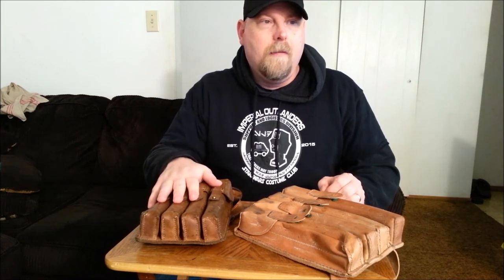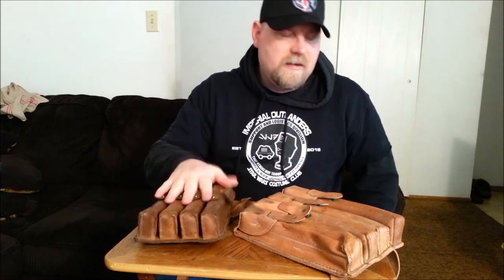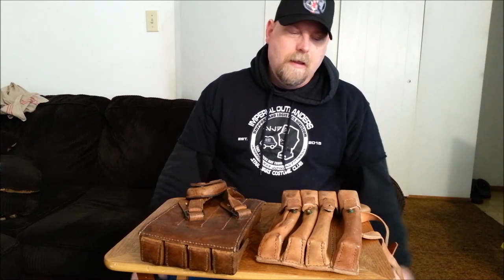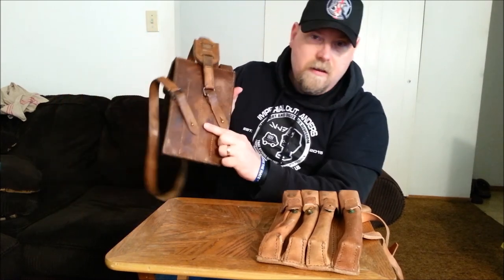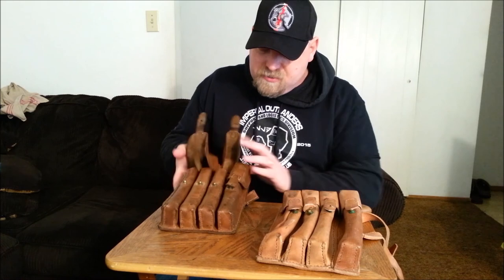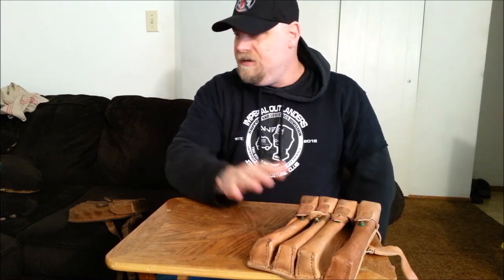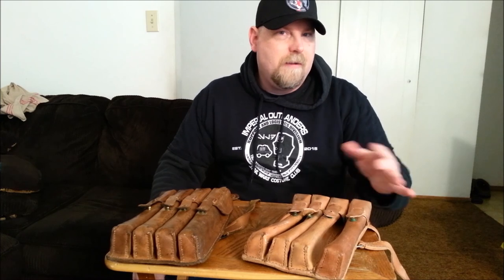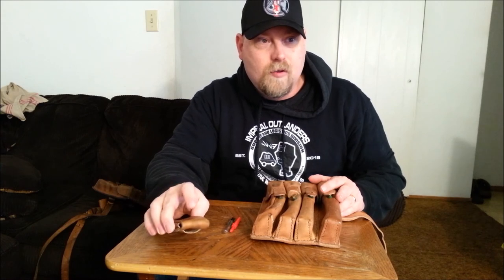Shoretrooper Bandolier Build Part 1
WANT TO WIN A JYN ERSO GLOWSTRIKE NERF BLASTER? THE FIRST ONE OF mY VIDEOS TO CAN GET 1000 VIEWS, I WILL PICK  ONE LUCKY SUBSCRIBER TO WIN!

On this episode of Imperious Quartermaster we begin our examination of the Yugoslav M56 submachine gun bandolier used by both the Shoretroopers of Rogue One and the Mudtroopers of Solo. This series will cover the history of the item, where it can be found, what to look for in terms of quality, how its constructed, strategies for making your own out of various materials and a detailed examination and deconstruction including reference photos with measurements so that you can make your own from scratch, or with the patterns that I will be creating once the bandolier is completely deconstructed.

or on twitter via @ImpQmaster

Want access to exclusive content and early access to my vids with an EXCLUSIVE CLOSED VIP ONLY Facebook group, or just feel like supporting the channel so that I can afford to bring you bigger and better content then support me on patreon through my patreon URL

Interested in joining a Star Wars themed costumed club with a relaxed vibe where you can troop and participate in community outreach appearances without  screen accurate costume requirements or having to submit your costume for  approval (Provided it is not offensive or would reflect badly upon the club or LFL/ Disney/ Star Wars in general)? Check out the Imperial Outlanders International Costume Club @ imperialoutlanders.com